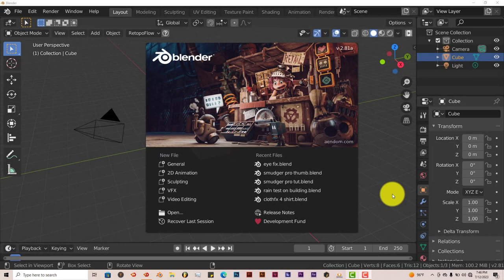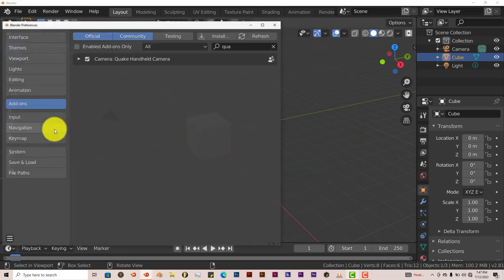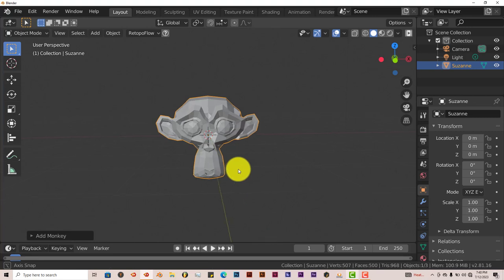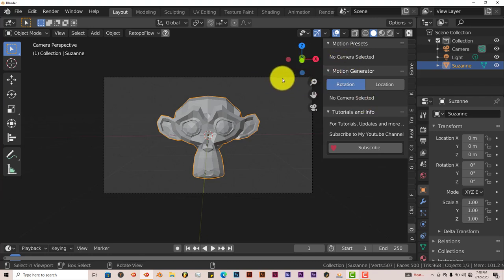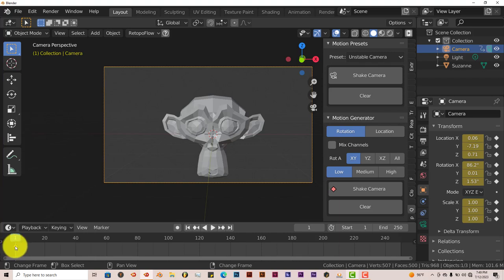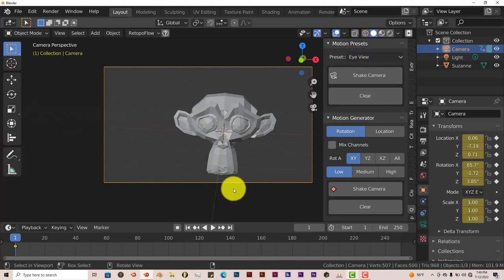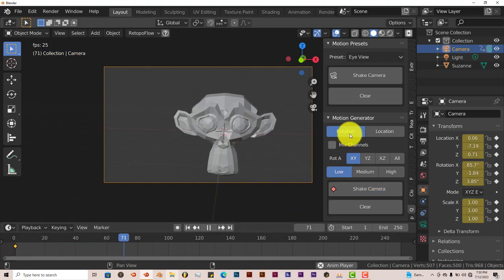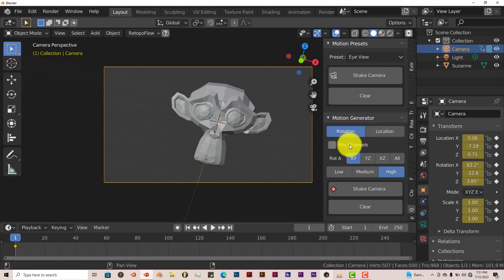Blender Quick Tip: Quake Handheld Camera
In this tutorial, you'll learn how to apply camera shake easily and quickly with the use of the Quake Handheld Camera Add on.